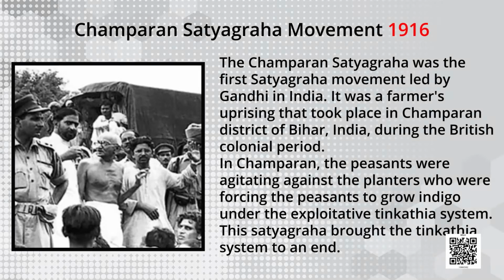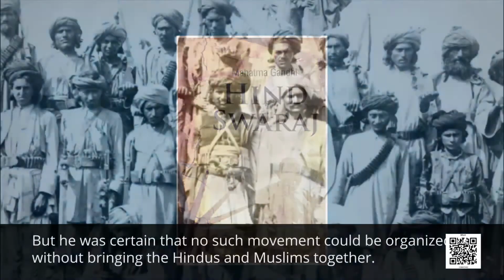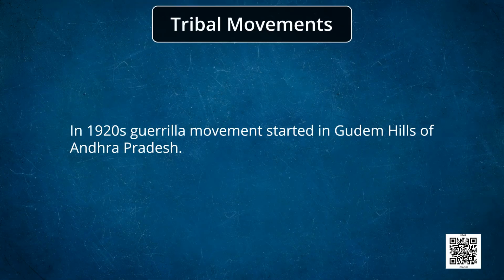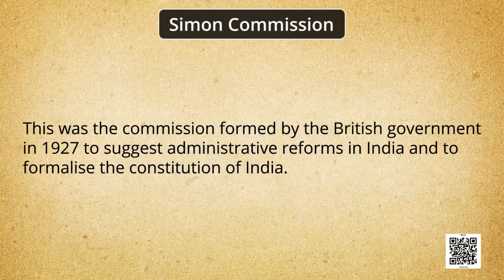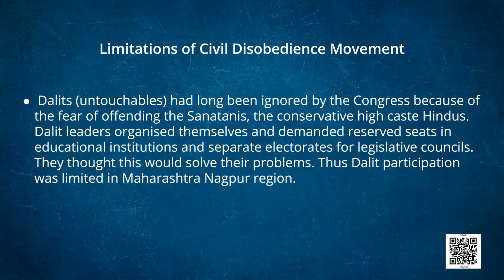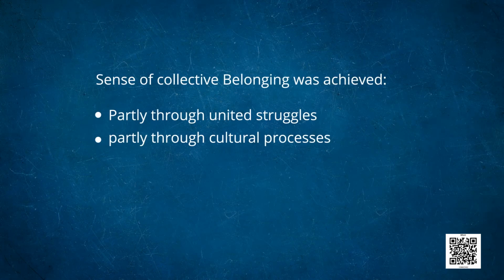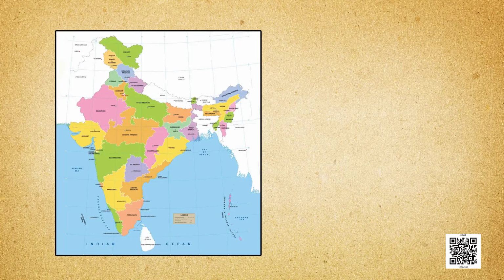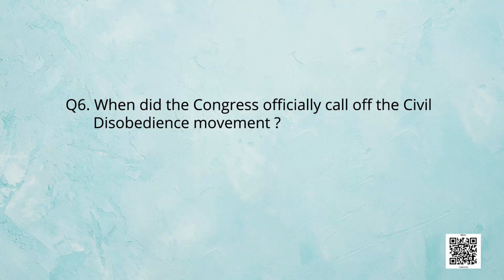CBSE / NCERT Class 10 History ( इतिहास ) - Nationalism in India - Part 1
History ( इतिहास )
Nationalism in India - Part 1 ( भारत  मे राष्ट्रवाद - भाग 1)